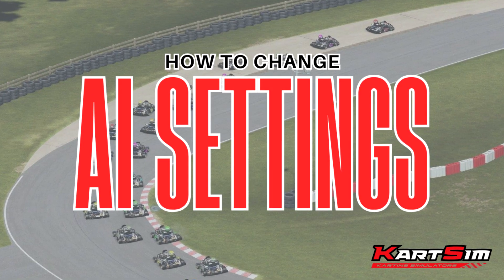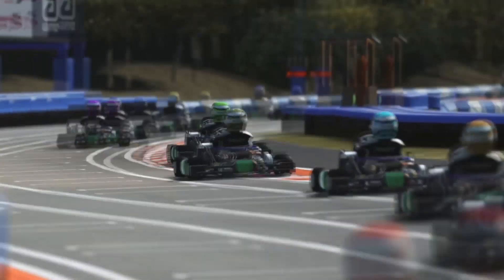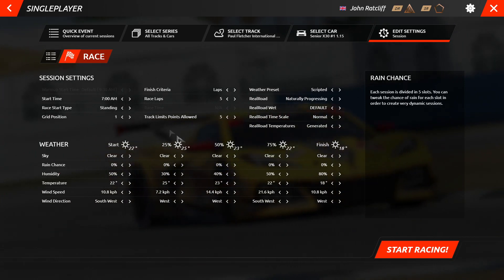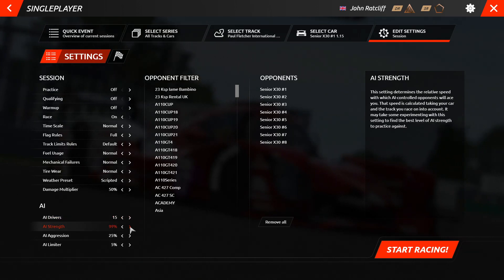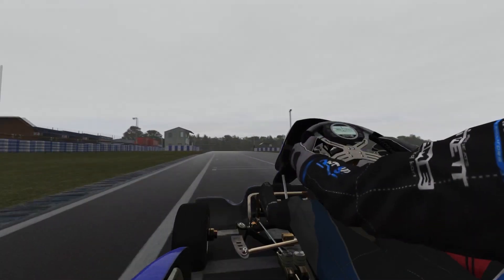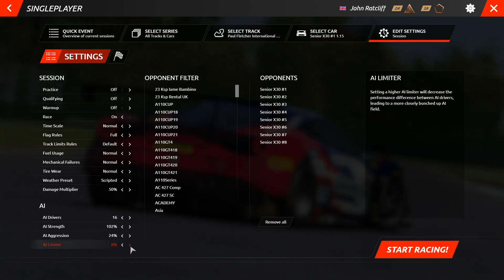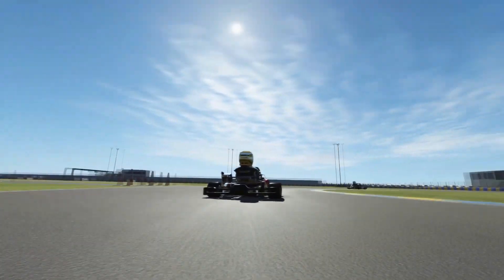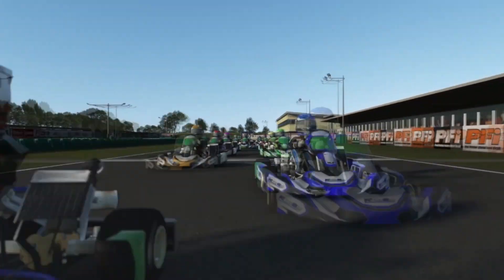How to Change AI Settings in rFactor 2 and KartSim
We hope this walk through of how to change the AI settings within rFactor 2 and KartSim is helpful, and you can now customise your virtual testing sessions to maximise your time off-track!

Kartsim Ltd specialise in providing the high quality kart simulators and most realistic kart simulation software for the Karting industry.